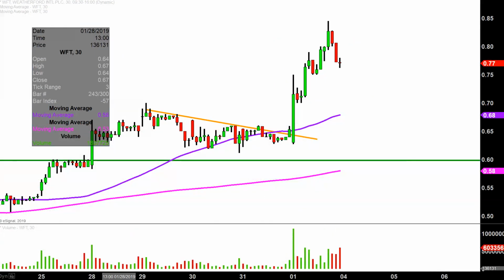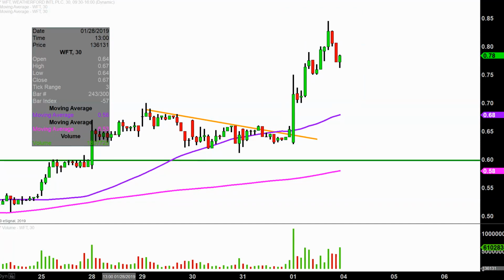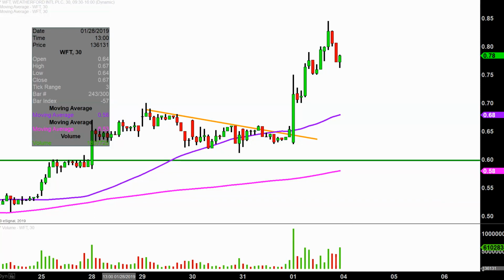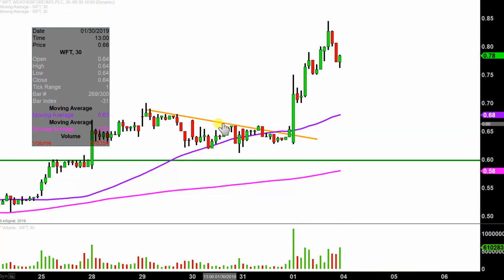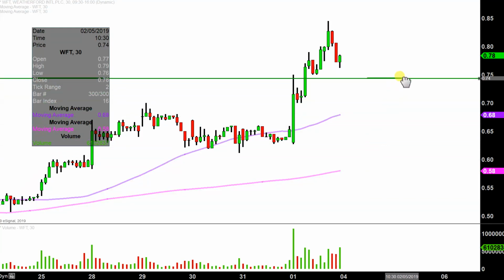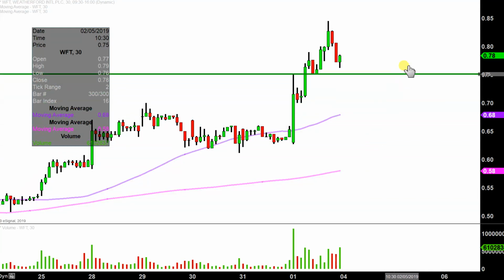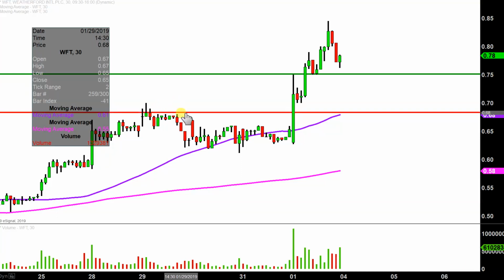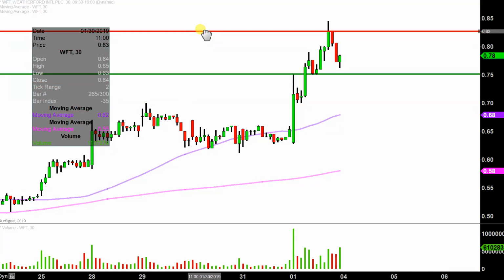Weatherford International plc - WFT Stock Chart Technical Analysis for 02-01-2019